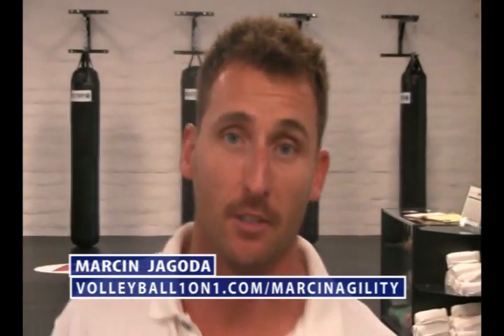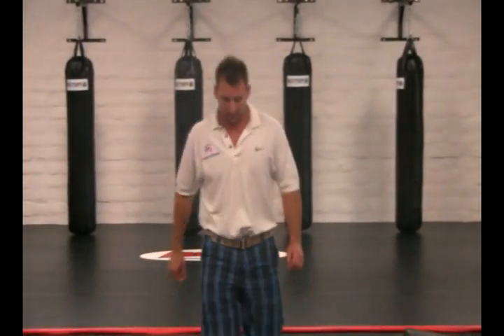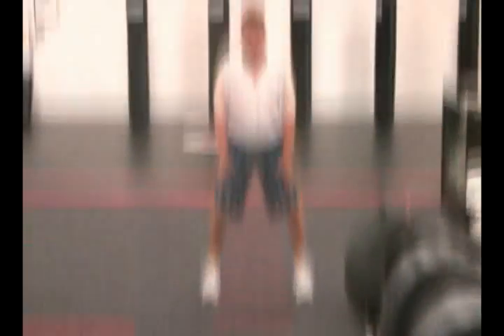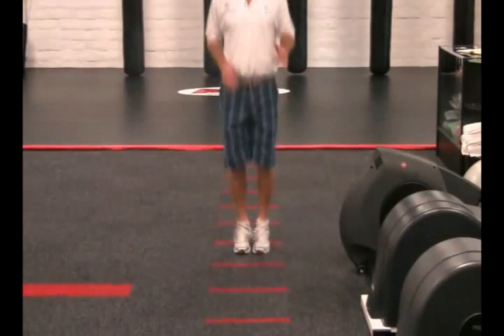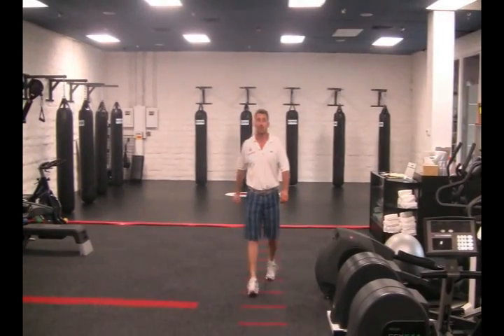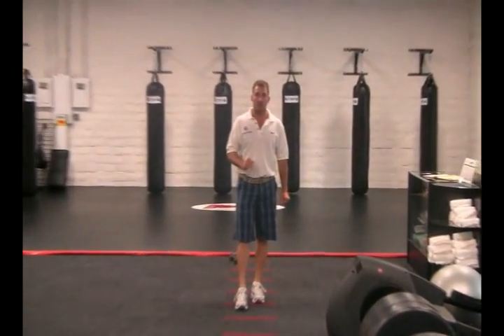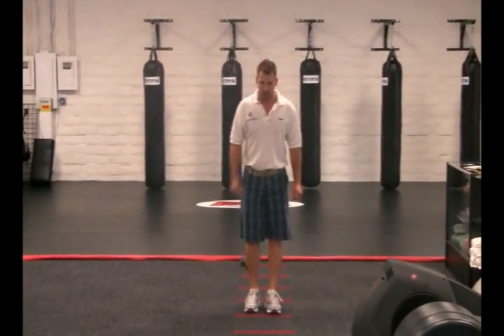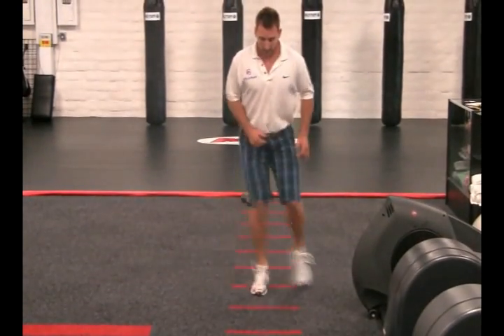Volleyball Workout, Agility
Marcin Jagoda, NCAA Champion at UCLA, Pro Indoor Player in Europe, AVP Athlete, USA Beach volleyball representative, and certified trainer specializing in strength and conditioning for volleyball.

Volleyball1on1 has 100+ Free and 800+ Paid Instructional videos by the best players and coaches, including Olympic gold medalists, NCAA MVP, NCAA Champs, AVP and FIVB beach winners to name just a few! On top of this they offer Volleyball Drills, Volleyball Practice Plans, and other volleyball resources.

For more info and to see our full line of instructors